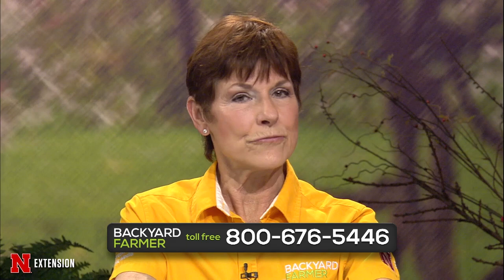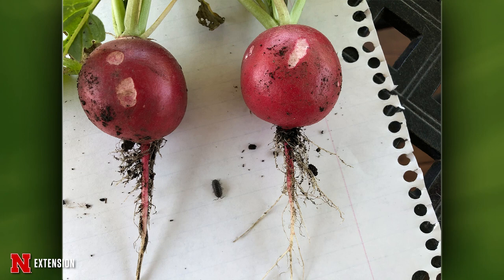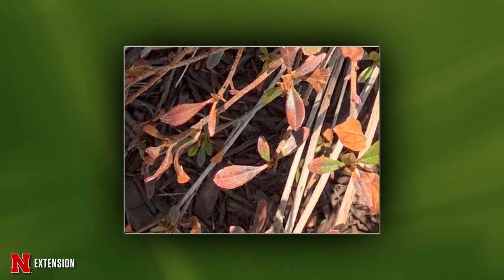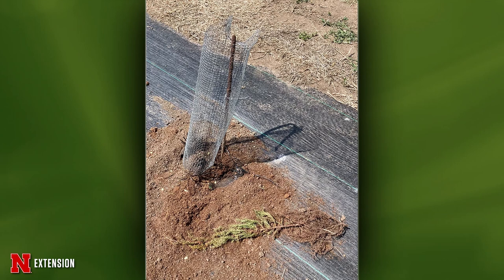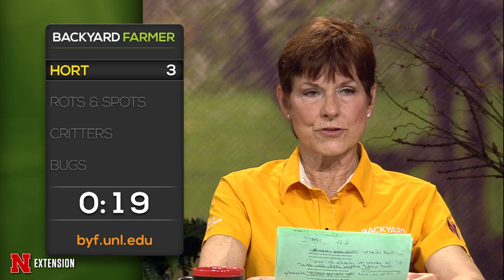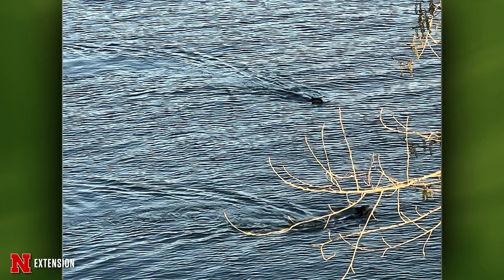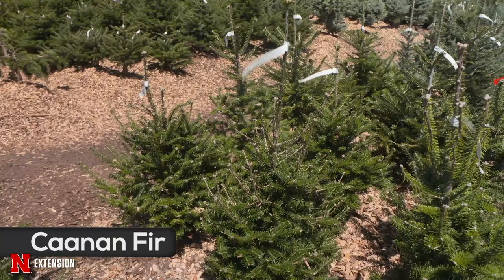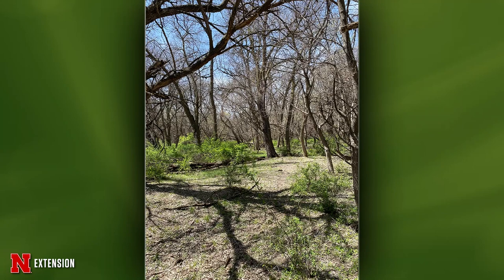Backyard Farmer May 11, 2023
This week on Backyard Farmer we’ll take a look at suffrutescent plants in spring and help you pick out a fir tree for your home landscape.